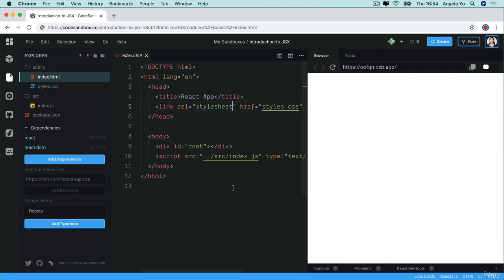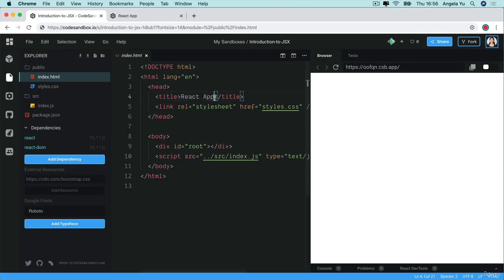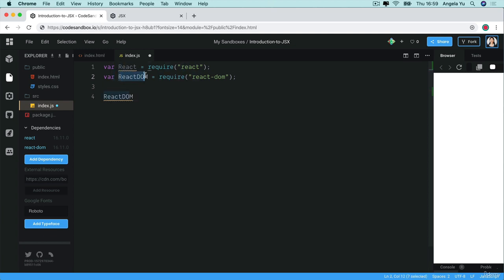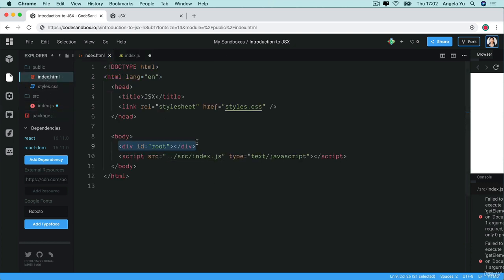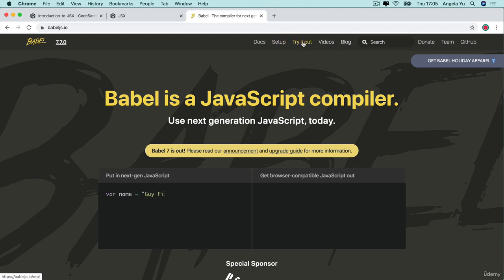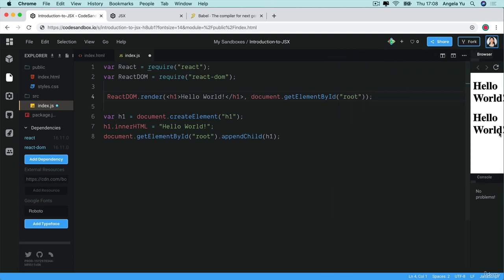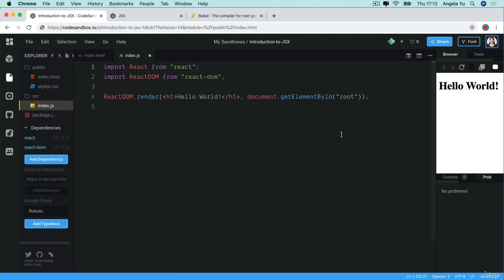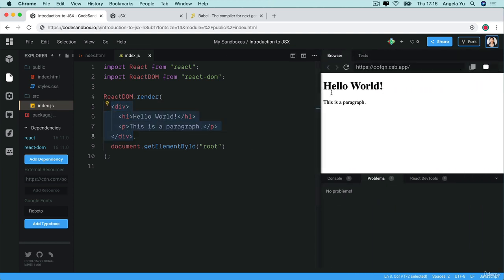38 - 004 Introduction to JSX and Babel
38 - 004 Introduction to JSX and Babel